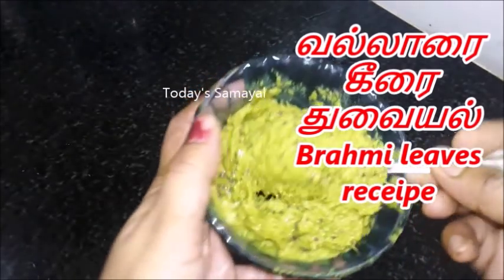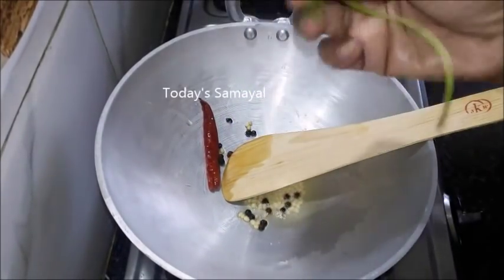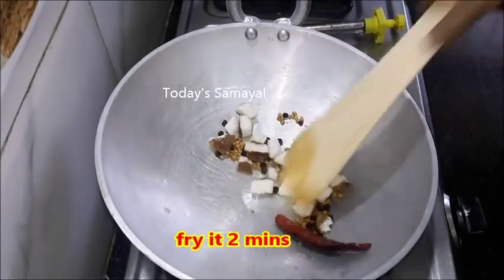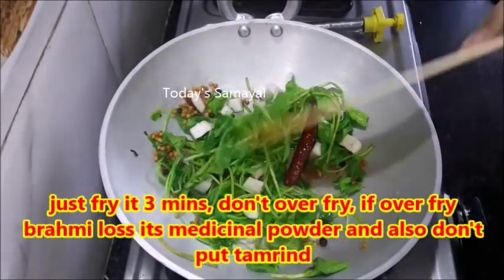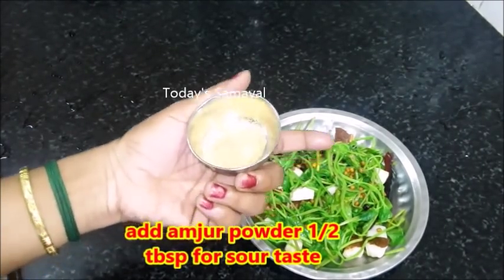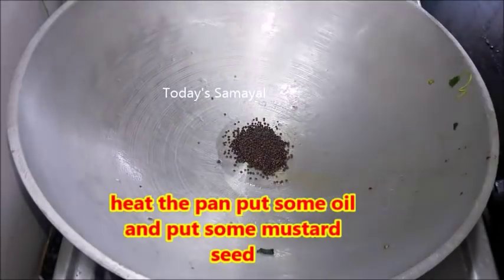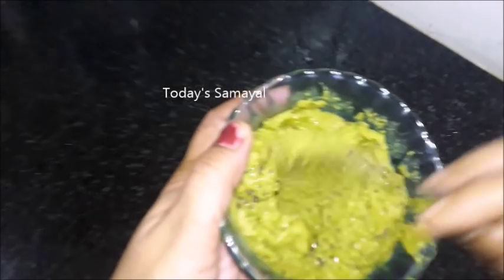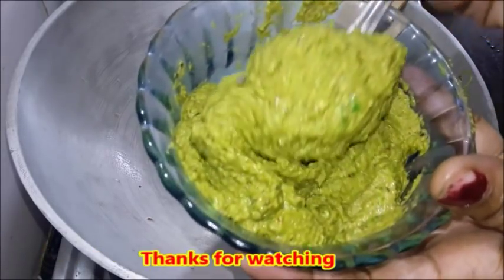மருத்துவம் மாறாத வல்லாரை கீரை துவையல் | brahmi recipe | vallarai thuvayal